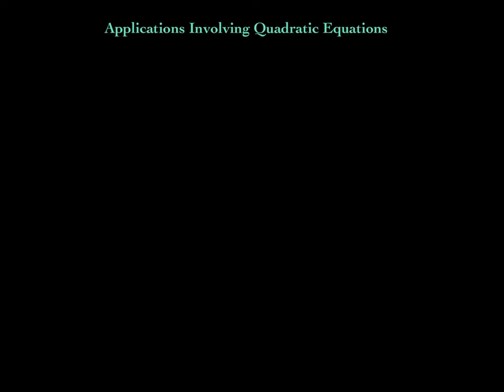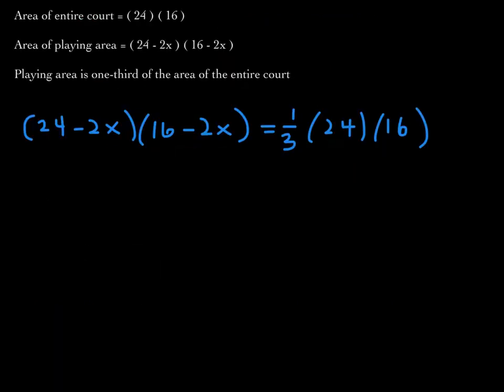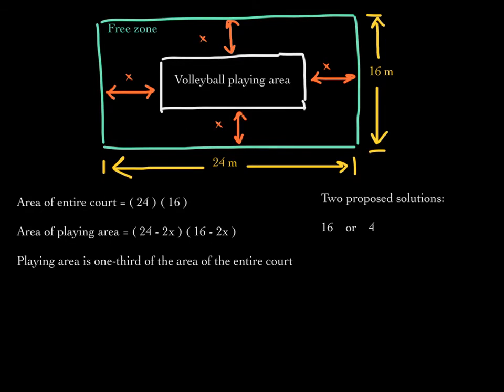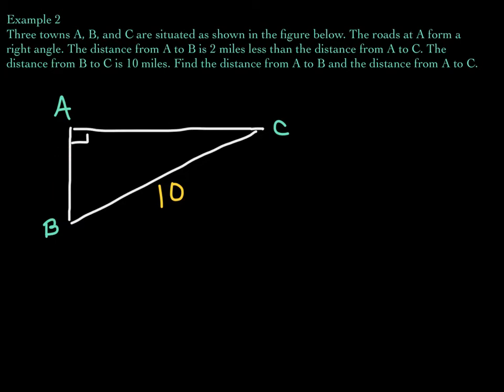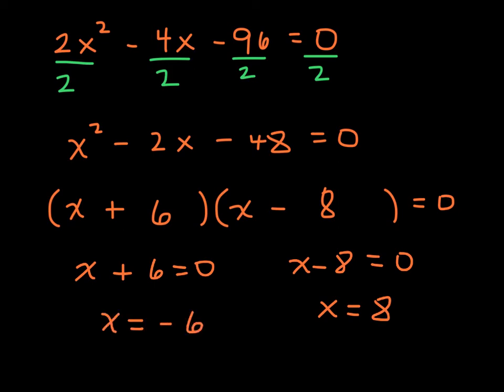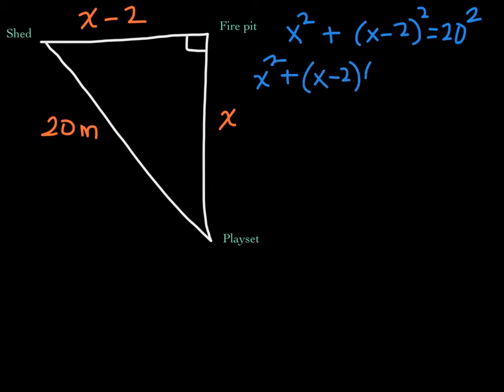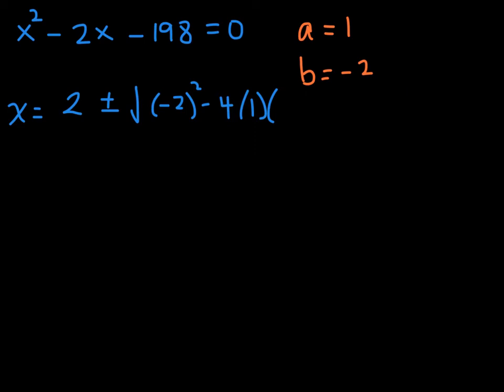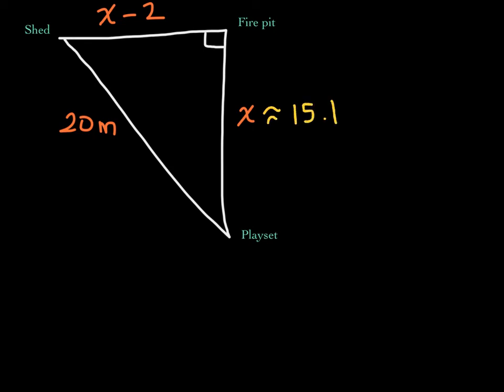Applications | Quadratic Equations | Algebra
Learn how to solve applications of quadratic equations.